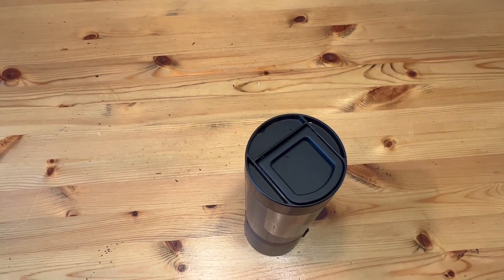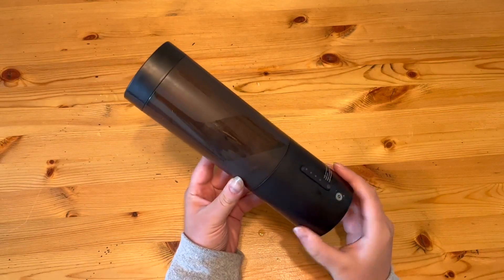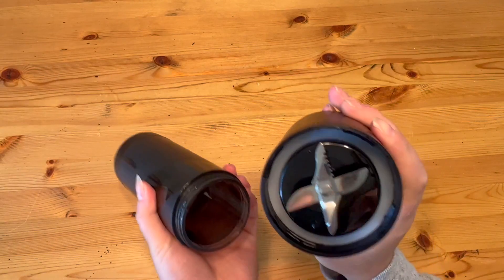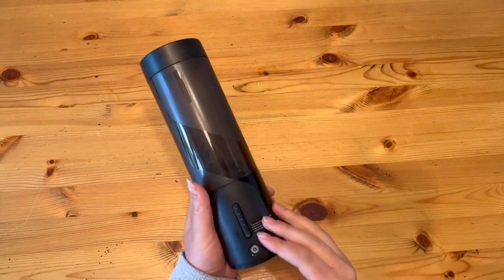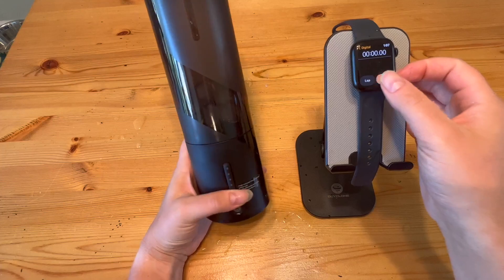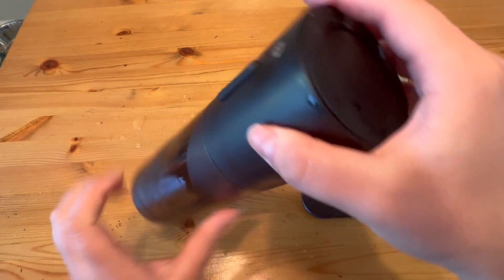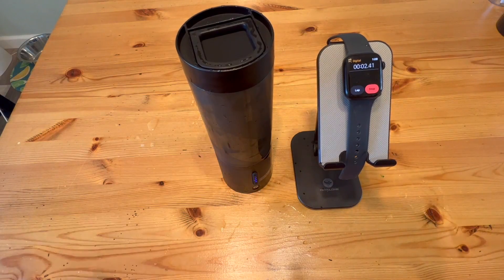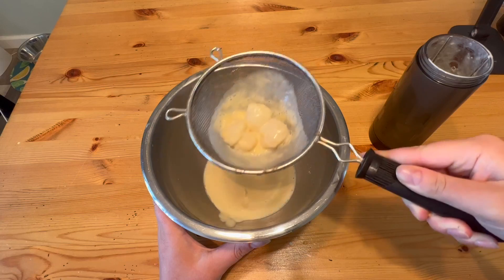Review Owaylon Personal Blender